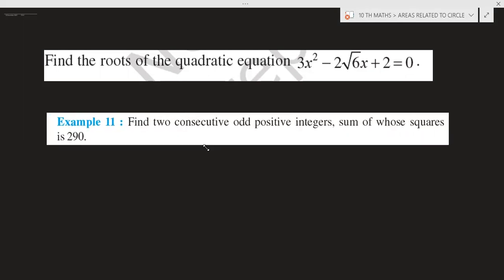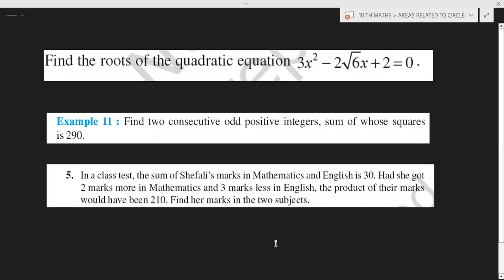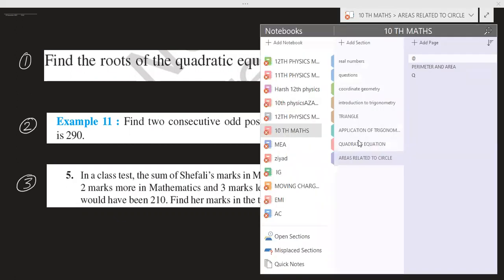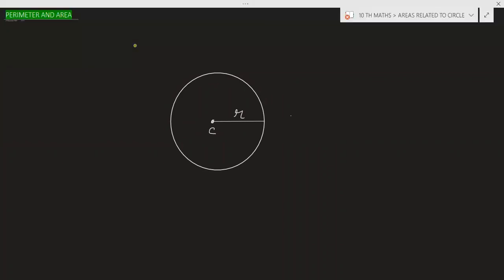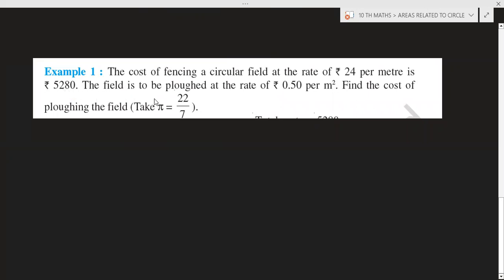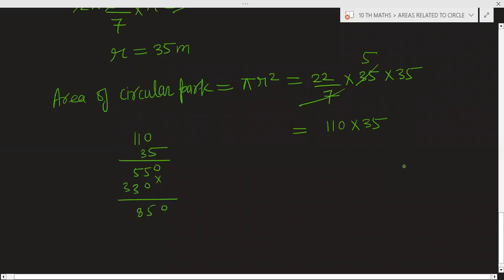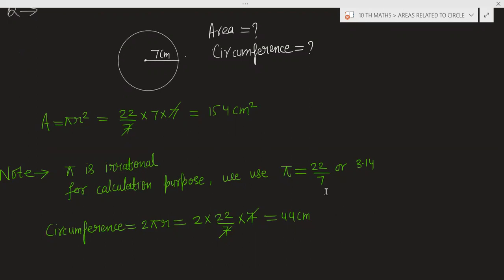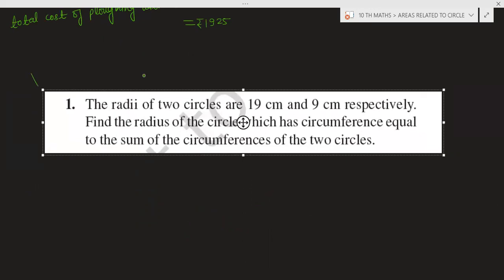Learnivio | Area Related to Circle | Lect 1 | Azaan | 29-12-2022